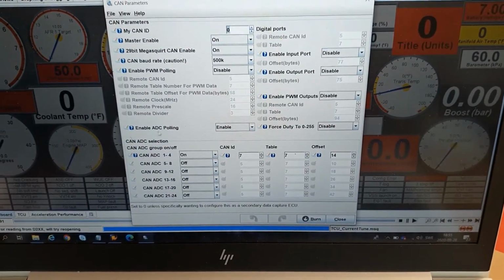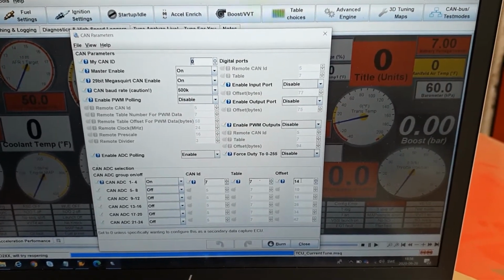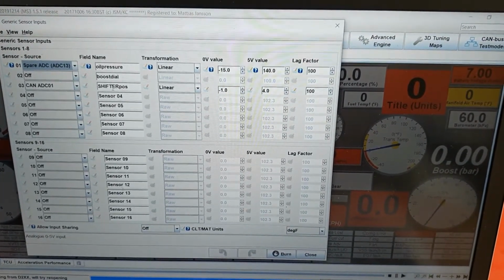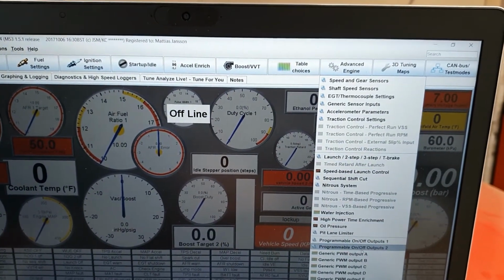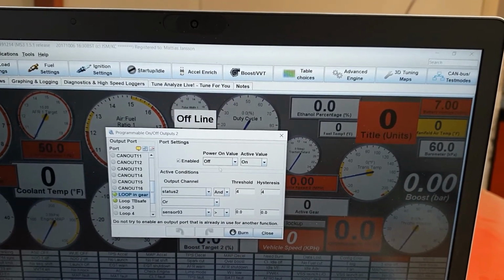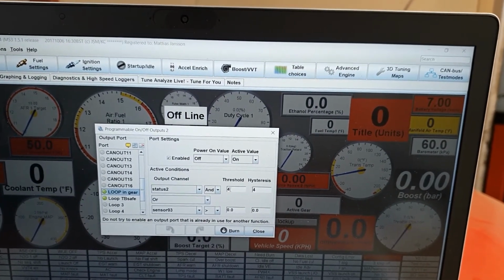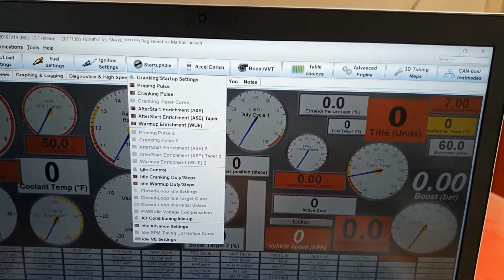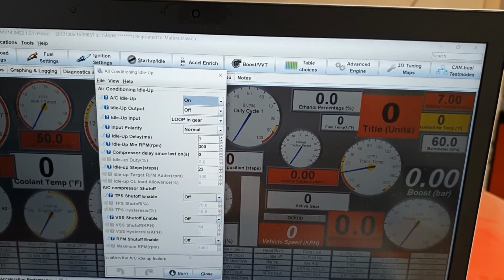Megasquirt idle up based on Gear and transbrake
Ms3 Gold box and Microsquirt TCU where used in this video